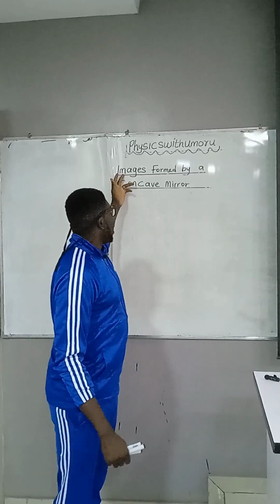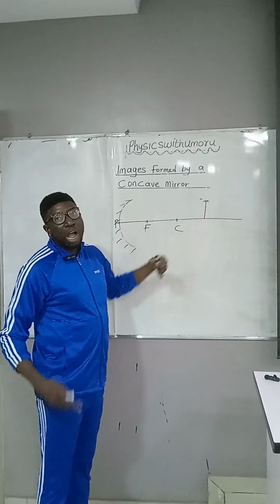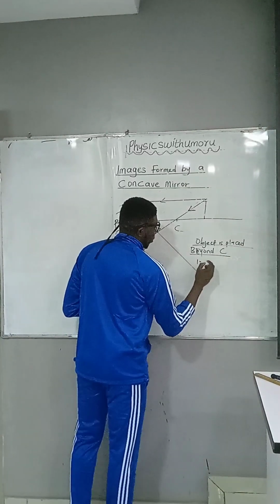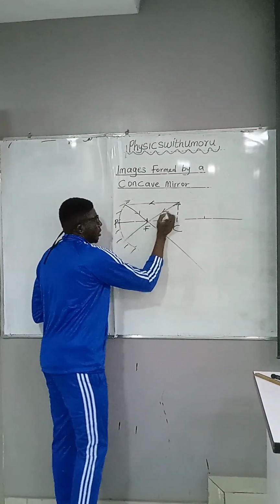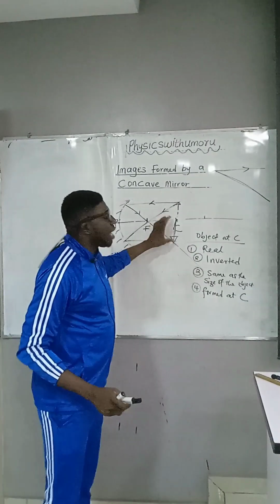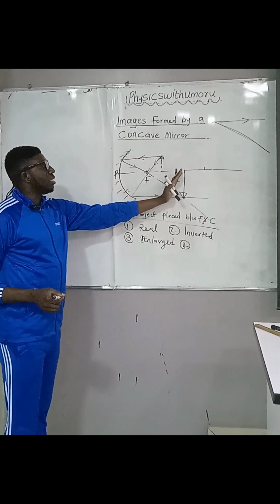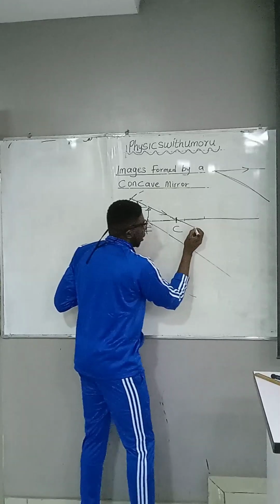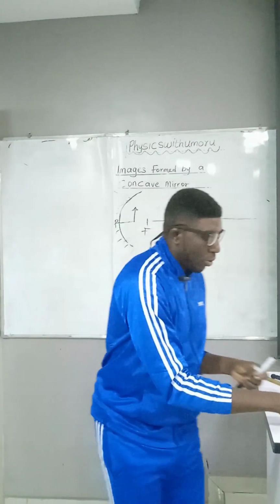RAY DIAGRAMS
RAY Diagrams for Images formed by a Converging mirror l